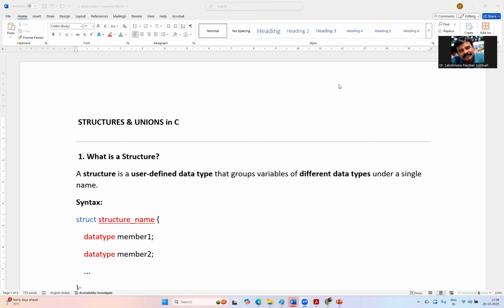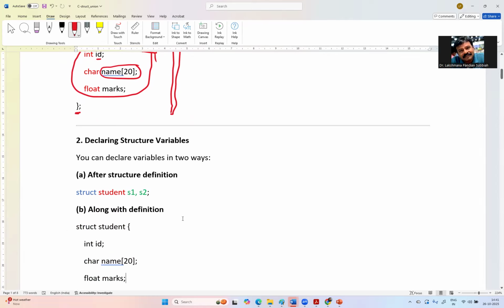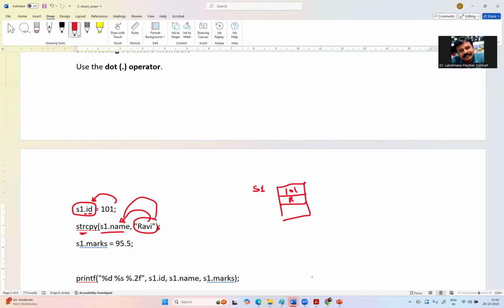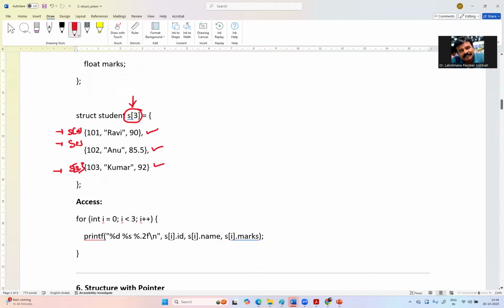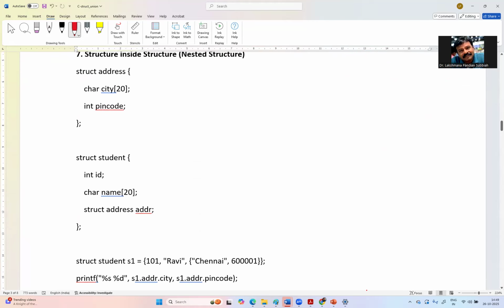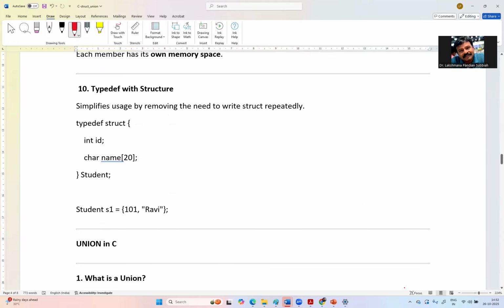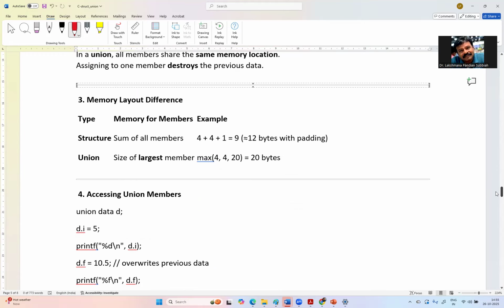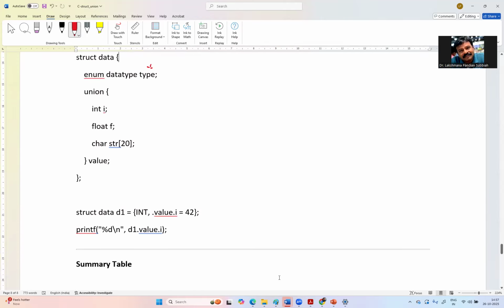CL-6 Structures and unions in C